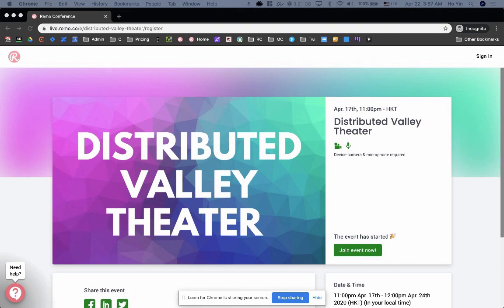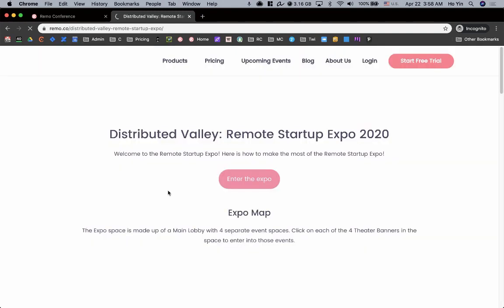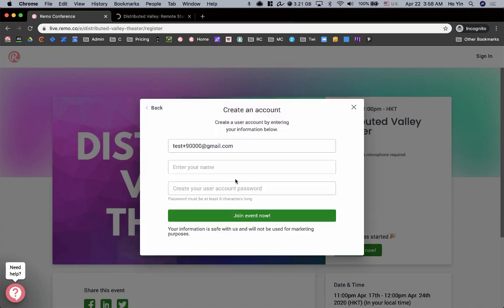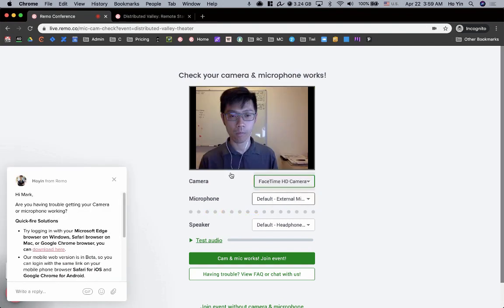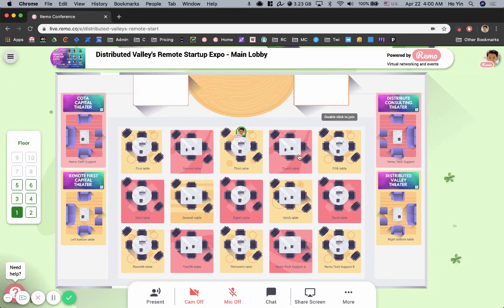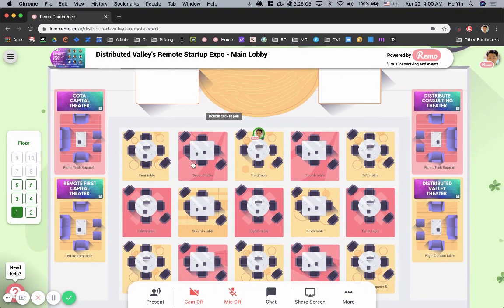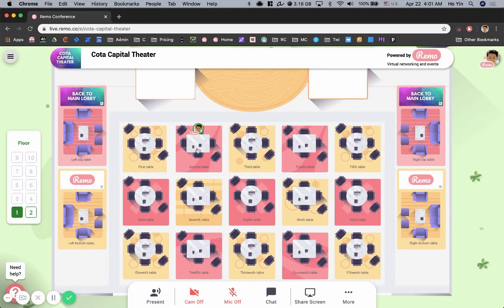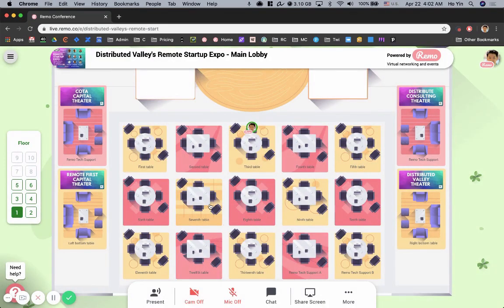How to use Remo to navigate the Remote Startup Expo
Welcome to Remo! Remo is a virtual event platform that focuses on building authentic relationships by providing an immersive virtual space for people to host events, connect and network with each other. In this tutorial, we will show you how to create a profile on Remo conference.